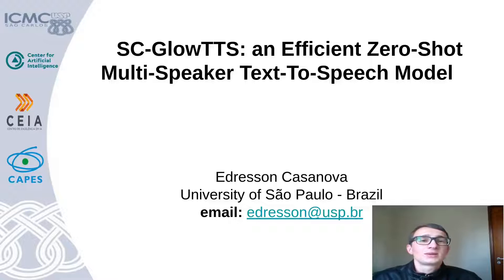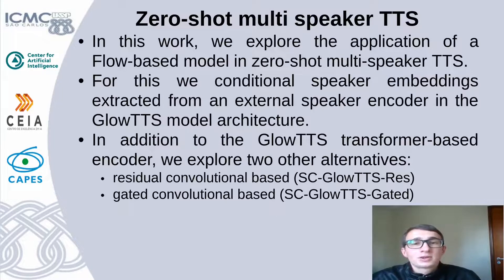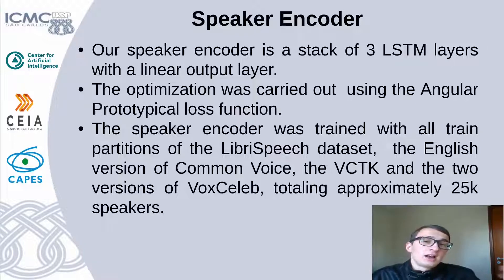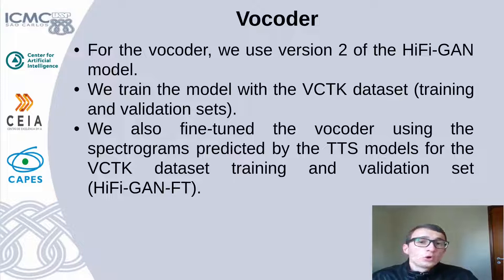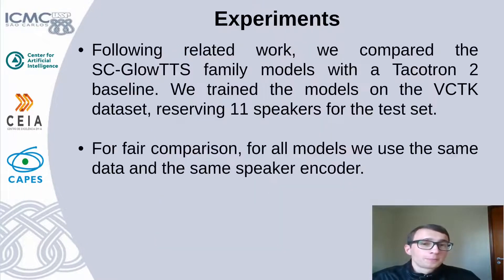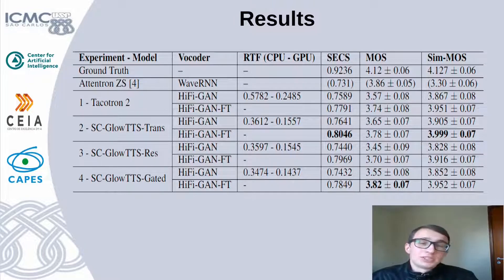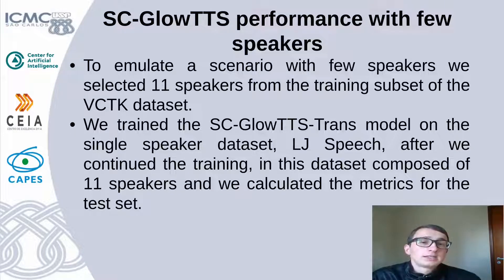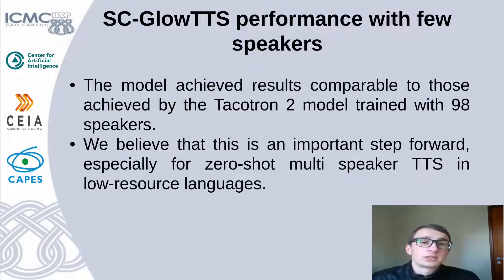SC-GlowTTS: an Efficient Zero-Shot Multi-Speaker Text-To-Speech Model - (3 minutes introduction)...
Title: SC-GlowTTS: an Efficient Zero-Shot Multi-Speaker Text-To-Speech Model - (3 minutes introduction)

Authors: Edresson Casanova (Universidade de São Paulo, Brazil), Christopher Shulby (DefinedCrowd, USA), Eren Gölge (Coqui, Germany), Nicolas Michael Müller (Fraunhofer AISEC, Germany), Frederico Santos de Oliveira (Universidade Federal de Goiás, Brazil), Arnaldo Candido Jr. (Universidade Tecnológica Federal do Paraná, Brazil), Anderson da Silva Soares (Universidade Federal de Goiás, Brazil), Sandra Maria Aluisio (Universidade de São Paulo, Brazil), Moacir Antonelli Ponti (Universidade de São Paulo, Brazil)

Category: Speech Synthesis: Toward End-to-End Synthesis I

Abstract: In this paper, we propose SC-GlowTTS: an efficient zero-shot multi-speaker text-to-speech model that improves similarity for speakers unseen during training. We propose a speaker-conditional architecture that explores a flow-based decoder that works in a zero-shot scenario. As text encoders, we explore a dilated residual convolutional-based encoder, gated convolutional-based encoder, and transformer-based encoder. Additionally, we have shown that adjusting a GAN-based vocoder for the spectrograms predicted by the TTS model on the training dataset can significantly improve the similarity and speech quality for new speakers. Our model converges using only 11 speakers, reaching state-of-the-art results for similarity with new speakers, as well as high speech quality.

d03s18t12trim